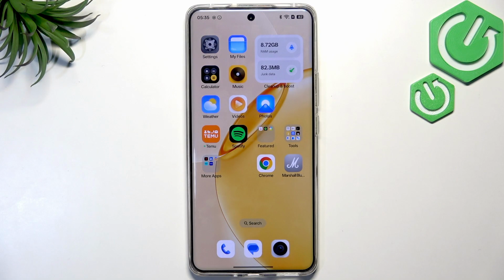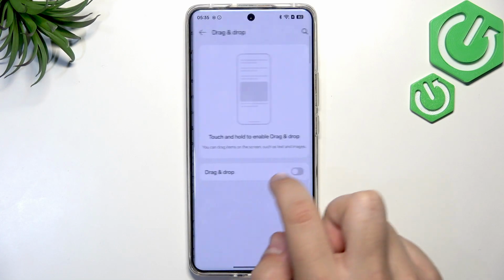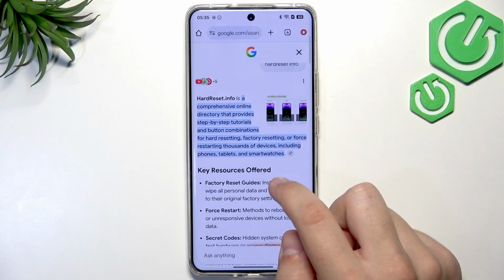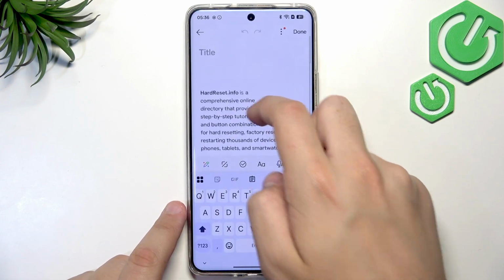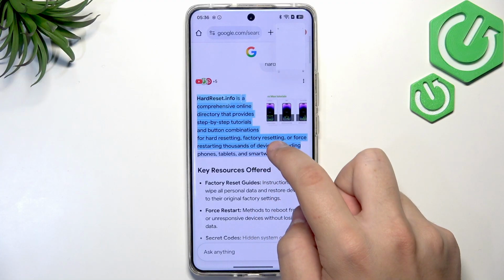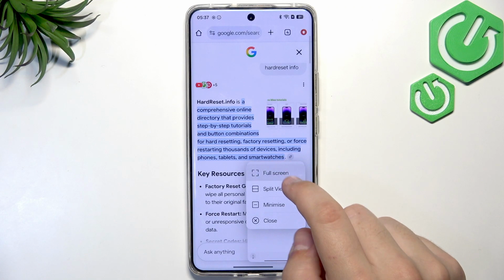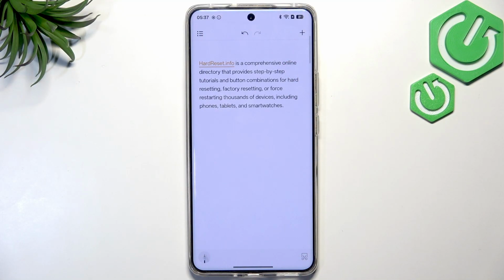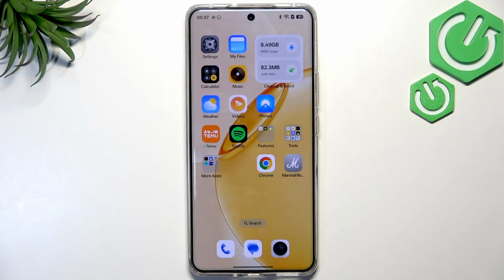REALME 16 Pro+ 5G – How to Set Up Smart Loop (Drag & Drop)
In this video you'll learn how to set up Smart Loop for drag and drop on your REALME 16 Pro+ 5G. We show how to enable Drag & Drop in Settings (Accessibility & Convenience), how to select and hold text in Chrome, and how to use Quick Note and app resizing so Smart Loop transfers text properly. Follow these simple steps to drag content between apps, fix common issues (make the target app larger or full screen), and save the dragged text to a file or document on your REALME 16 Pro+ 5G. This guide is perfect for anyone who wants faster multitasking and easier copy/paste between browsers and notes on their Realme phone.

How to set up Smart Loop on REALME 16 Pro+ 5G?
How to enable drag and drop on REALME 16 Pro+ 5G?
How to drag text from Chrome to Quick Note on REALME 16 Pro+ 5G?

0:00 Intro and overview
0:09 Open Settings → Accessibility & Convenience
0:22 Enable Drag & Drop option
0:35 Demo: select text in Chrome and copy
1:10 Try dragging into Notes — when it fails
1:18 Enable Quick Note and resize the app
1:45 Make the target app larger or full screen for drag & drop
2:08 Save dragged text to file/doc
2:25 Outro and tips